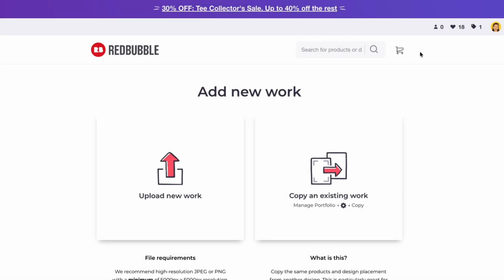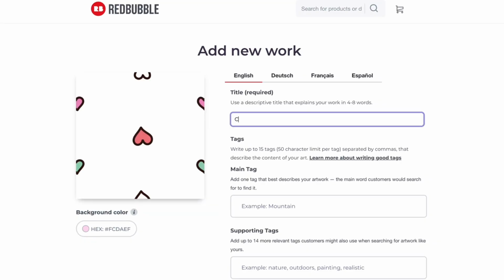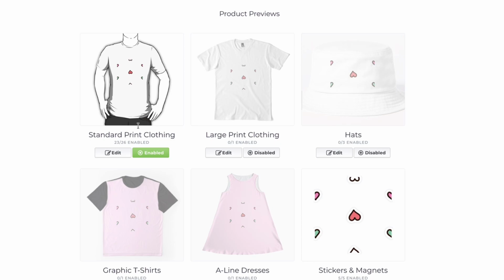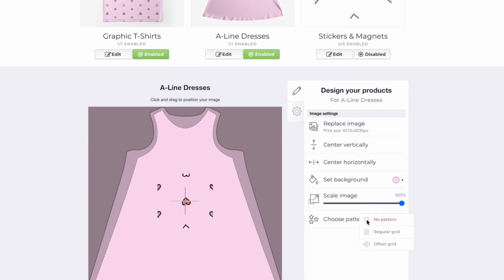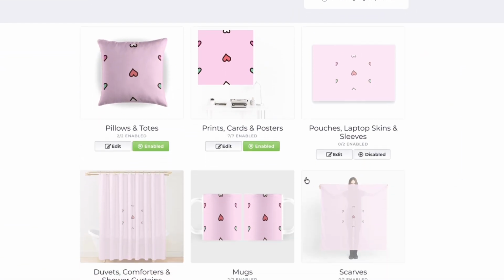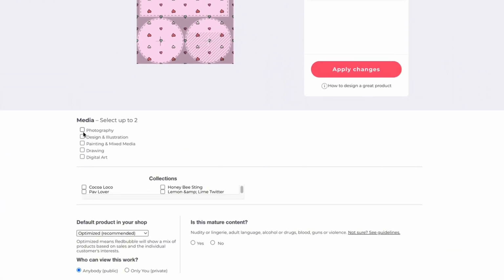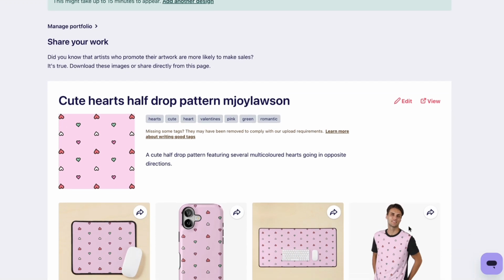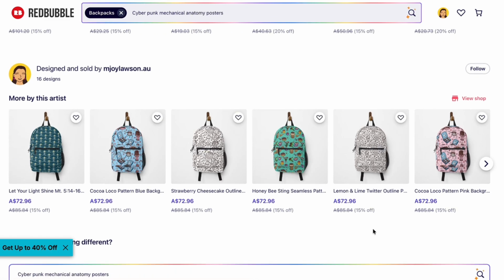I made ONE cute pattern… Here’s What It Can Become | Infinite Painter seamless patterns on Android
In Part 1, we created a cute half-drop seamless hearts pattern from scratch using the FREE Infinite Painter app on my Android tablet.

Now comes the fun part!

In this video, I’ll show you just how many different products a single seamless pattern can become. We’ll use Redbubble as a visual showcase to explore the endless possibilities, from stationery to home decor, clothing, bags, and so much more.

This isn’t a Redbubble tutorial. Instead, it’s a behind-the-scenes look at how one simple repeating pattern can be applied across dozens of products, helping you understand why seamless pattern design is such a valuable creative skill.

Whether you’re just starting out or wondering what to do after you’ve made your first repeat pattern, this video is full of inspiration.

In this video you’ll see:
• How one seamless pattern can be used on many different products
• Ideas for stationery, homewares, clothing, fabric and accessories
• Why seamless patterns are so versatile
• Inspiration for your own future pattern collections

Tools used:
• Infinite Painter (on Android tablet)
• Redbubble (for product mockups and visualisation)

If you’re an Android user who’s tired of only finding Procreate tutorials, you’ve found the right place! Infinite Patterns AU is dedicated to teaching beginner-friendly seamless pattern design using affordable tools.